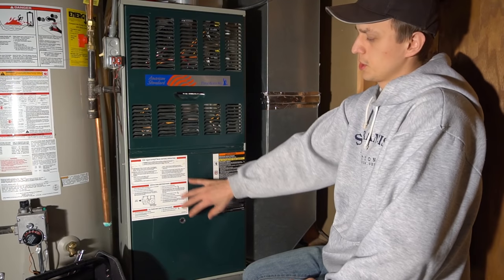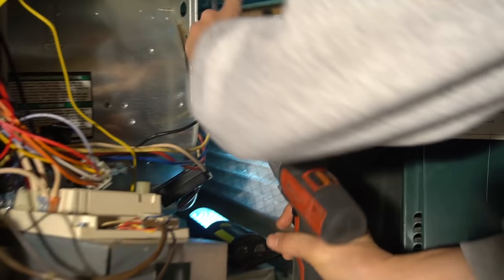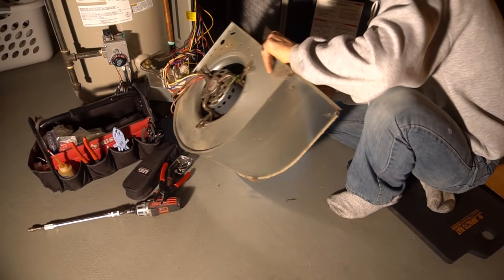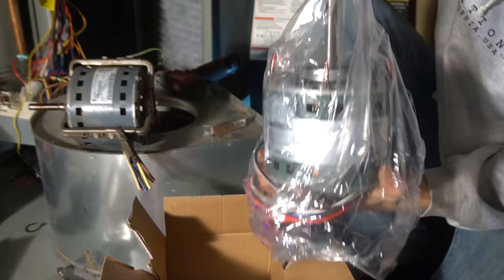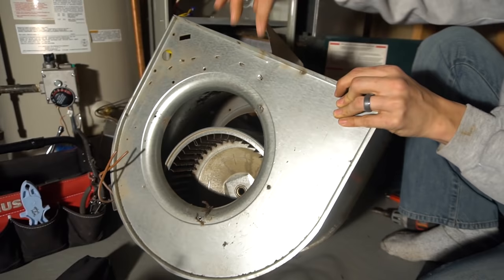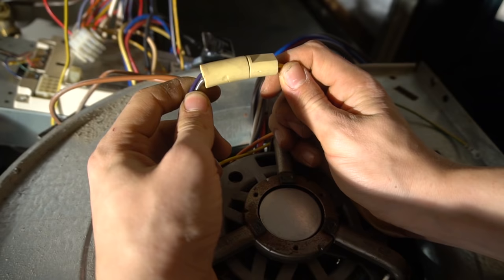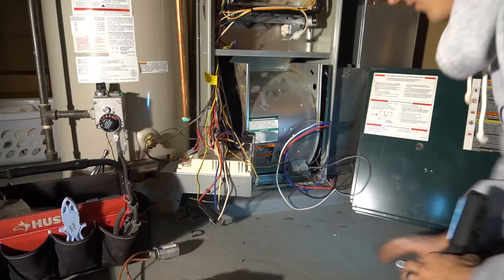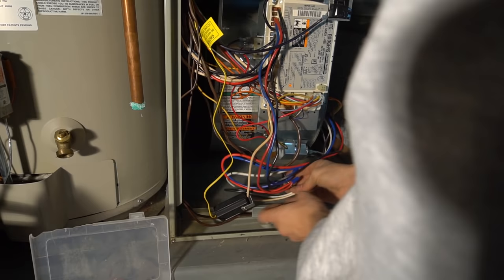Furnace/AC Blower Motor Replacement Step By Step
Furnace/AC blower motor replacement or how to replace your furnace blower motor. We smelled a burnt plastic smell in the house and my wife mentioned that the temp had gone down by 5 degrees. I could already guess before I looked that the blower motor was fried. We have an American Standard (Trane) furnace with a 1/3 HP, 1075 RPM blower motor. Every furnace is a little different but most of it is the same. Thought I might as well film the replacement just in case there are those out there who want to do it themselves. I do work as a HVAC technician so this is not the first time I am doing this. Don't take my example and tips as law. There are many different scenarios that could potentially transpire.
🛒 For a Complete List of Tools and Parts Visit my Amazon
The motor I used:
The 5 MFD capacitor:
FM55 Motor bracket if you need one:
Flexible drill bit holder:
Everyone should have a flashlight like this one:
Best Milwaukee Drill:
Motor Hub Puller:

Various sized motors and capacitors for reference:

1/4 HP Blower Motor:
1/3 HP Blower Motor:
1/2 HP Blower Motor:
3/4 HP Blower Motor:
5 uF Oval Capacitor:
7.5 uF Oval Capacitor:
10 uF Oval Capacitor:
15 uF Oval Capacitor:
If you are working on your AC, you should check out my "How to Fix Your AC" playlist for more helpful videos on how to diagnose and fix your air conditioner yourself! :)
For those who are interested. Tools in my bag that I use the most:

The Best Flashlight
UEI Multi Meter
The Best Drill
Magnetic Drill Bit Set
Motor Hub Puller
Amprobe Psychrometer
UEI Dual Manometer
R22 and R410 Refrigerant Gauges
Refrigeration Wrench With Hex Bit
Multi Tool Wire Stripper
Magnetic Nut Drivers
Knipex Cobra Pliers
2 Piece Crescent Wrench Set
14 Inch Pipe Wrench
Magnetic Tray
Screw Drivers
Stubby 6 in 1 Ratcheting Screw Driver
Stubby Magnetic Nut Drivers
Fuse Puller
Long Drill Bit Extension
Angled Drill Bit Holder
Drill Bit Extensions
UEI Temp Probe
Zoom Spout Oiler
Hex Key Set
DeWalt Drill Set
Wire Connectors Set
Wire Nut Set
Voltage Pen
Pocket Extendable Mirror
Magnetic Jumpers
Mini Alligator Jumpers
Shop through Amazon! Your Purchases through Amazon provide a means for channels such as mine to earn advertising fees from any purchases after clicking through. Prices are the same as normal